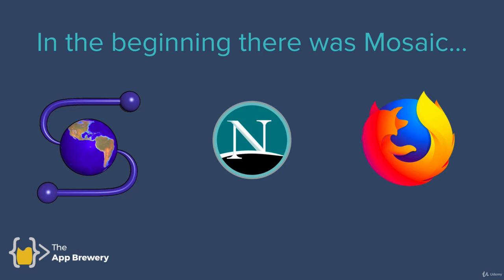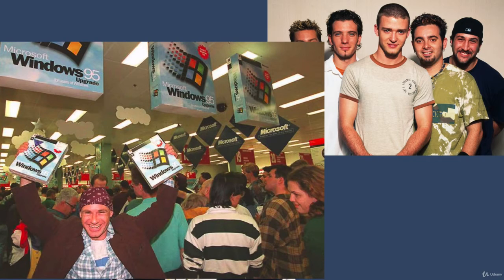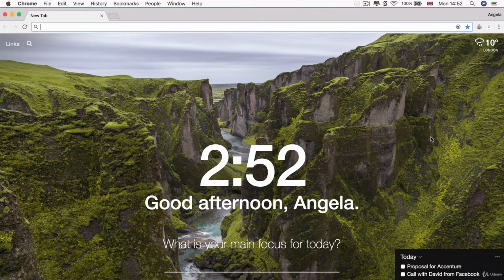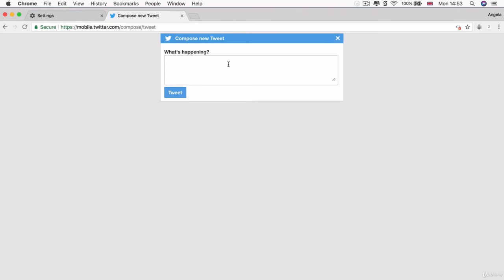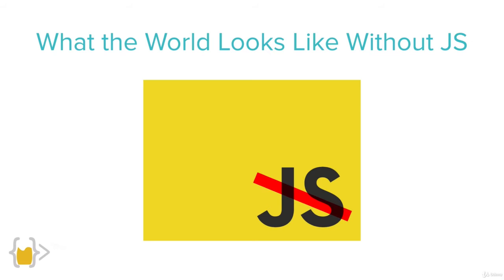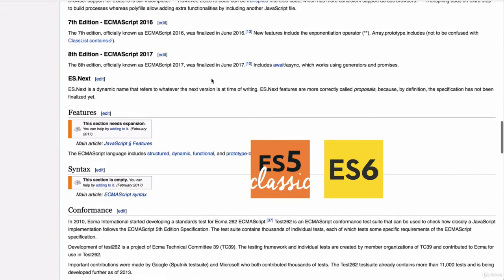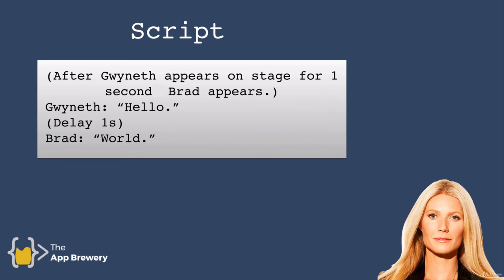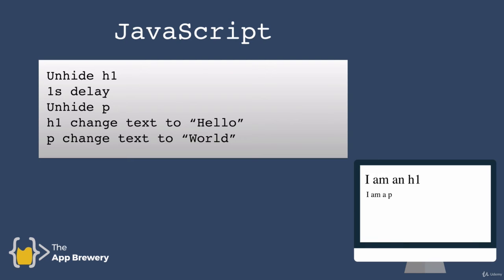1 Introduction to Javascript